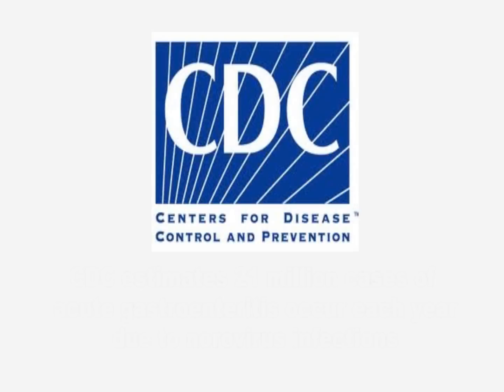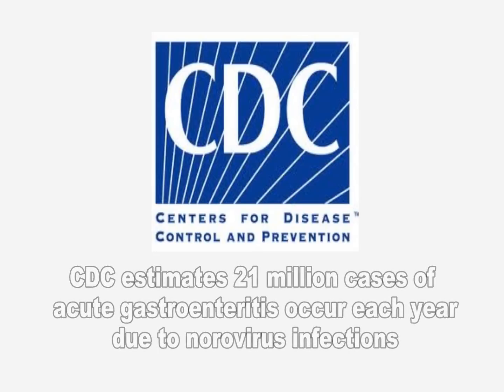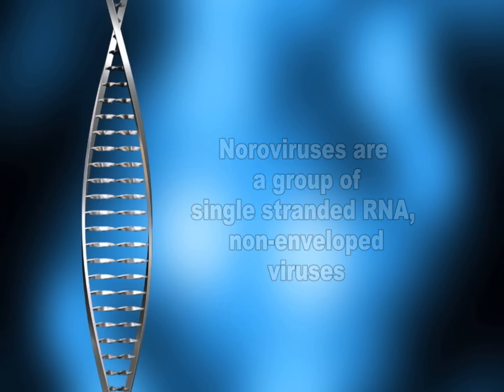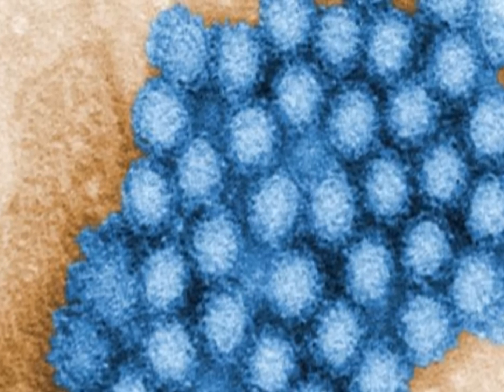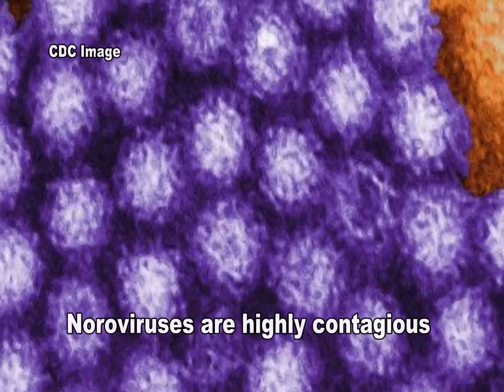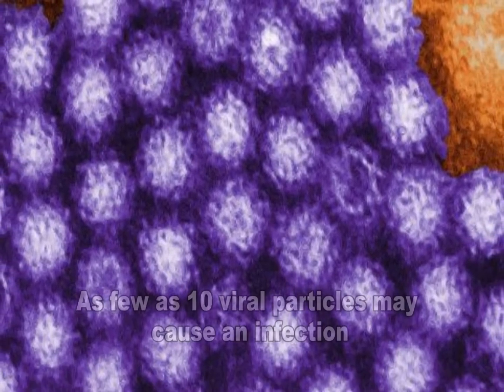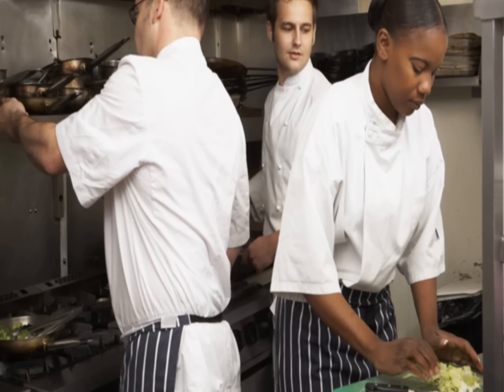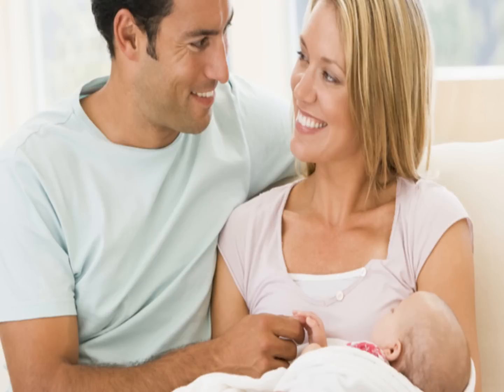Norovirus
In the United States, the CDC estimates that more than 21 million cases of acute gastroenteritis are due to norovirus infections each year. Noroviruses are transmitted primarily through the fecal-oral route, either by consumption of fecally contaminated food or water or by direct person-to-person spread. Environmental and fomite contamination may also act as a source of infection. Evidence exists for transmission due to aerosolization of vomitus that presumably results in droplets contaminating surfaces or entering the oral mucosa and being swallowed.